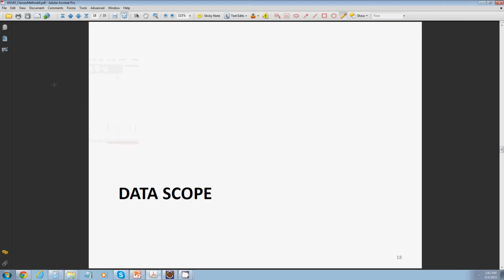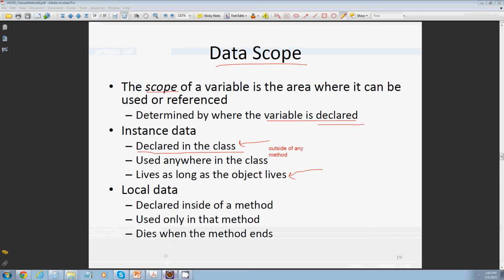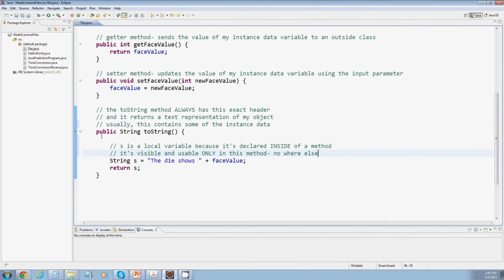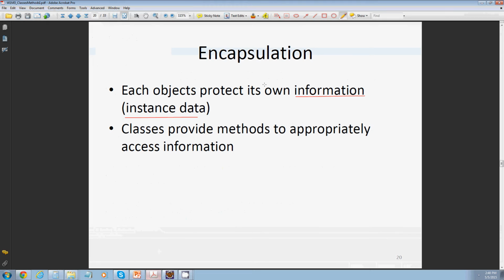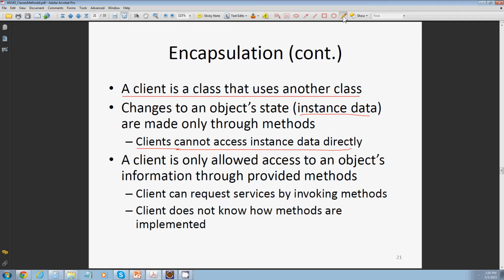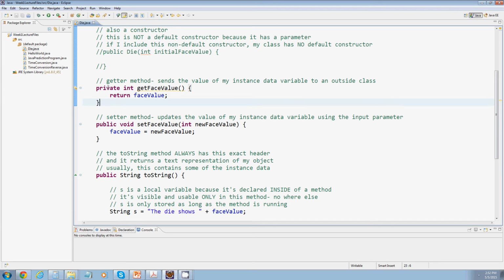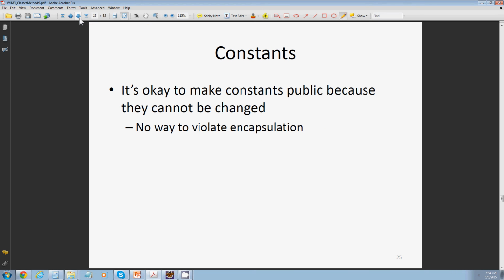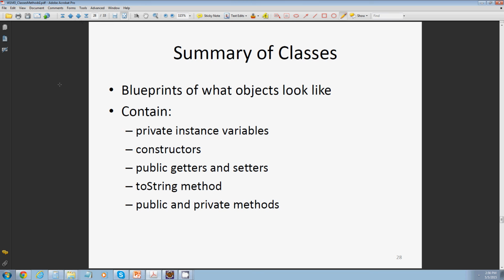Classes and Methods Part I 03 Data Scope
instance data vs local variables
encapsulation
visibility modifiers- public and private variables and methods